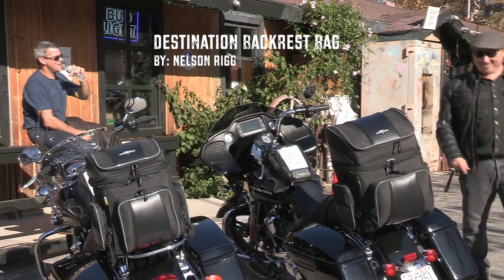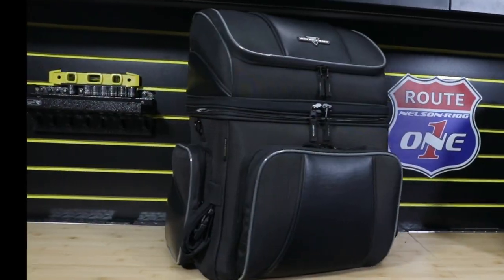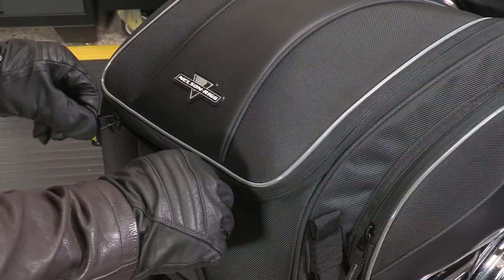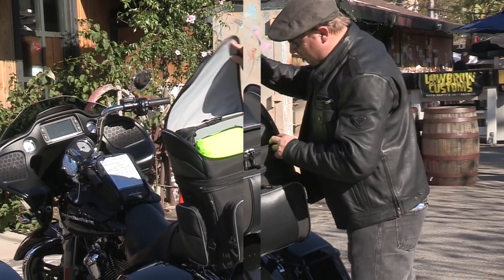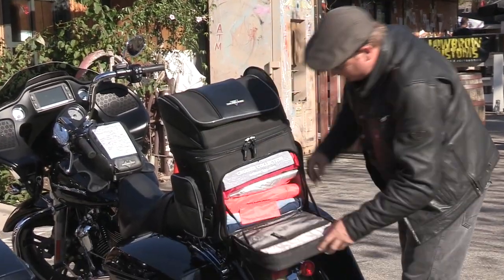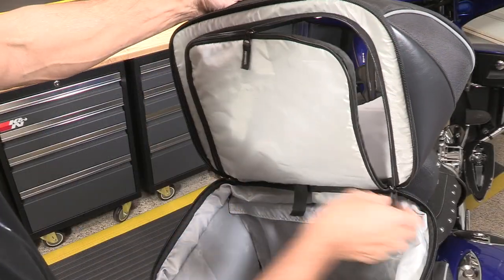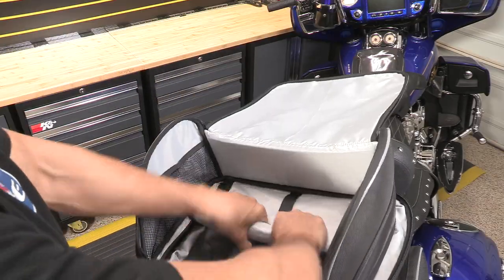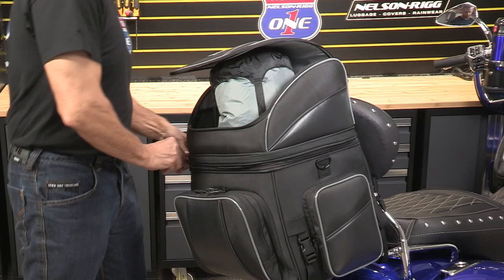Nelson Rigg Route 1 Destination Cruiser Backrest / Backseat Bag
30 Second Overview (watch it twice and leave a comment - its short!) of the Route 1 Destination Backrest / Luggage Rack / Back Seat Bag... Simply, It's the perfect way to carry your goods. Can be used as one large bag or it can be broken up into smaller compartments.

Destination Features:
•LIFETIME Warranty
•Industry leading UltraMax® fabric for maximum UV protection
•Mounts to luggage rack, sissy bar or seat using quick release and self-fastening straps
•Divided upper and lower storage compartments with lockable zippers
•Rigid construction and solid base panel prevents sagging
•Front pocket folds down to provide easy access to main compartment
•Additional 3” expansion section and 3 generous outer pockets
•Carry handle for transport off the bike
•Reflective piping enhances visibility; waterproof rain cover included
•Can mount directly to seat with optional NR-USA (Under Seat Attachment)
Destination: 15”L x 12”W x 12”H  35.5 Liters
Top compartment: 15”L x 12”W x 6”H  18 Liters

To learn more or to shop or full line of products, check out our

The Nelson Rigg / Rigg Gear Adventure Team